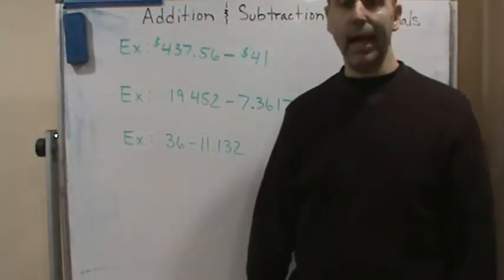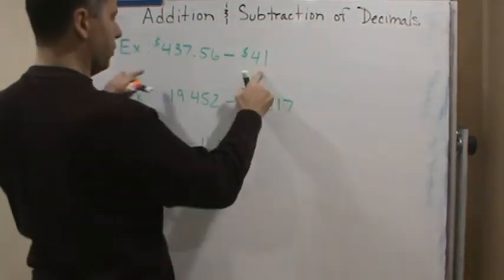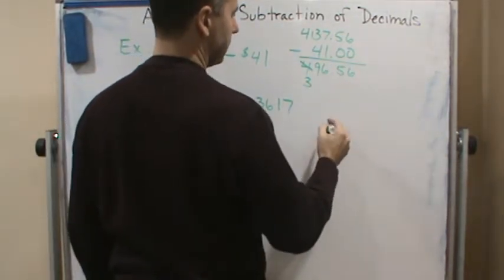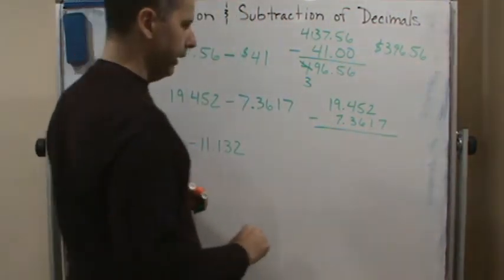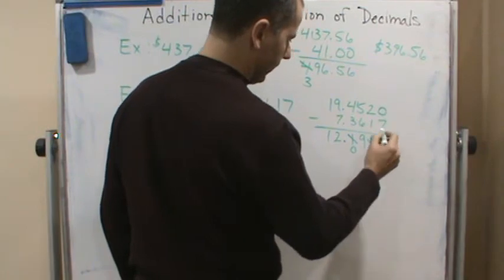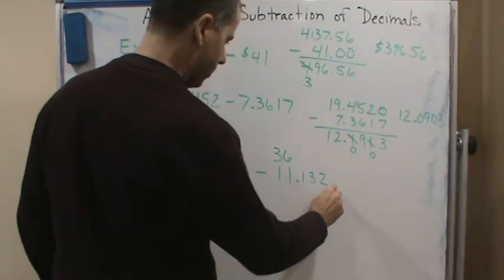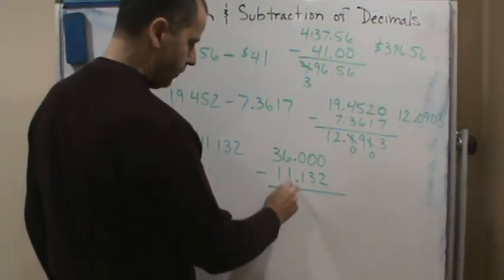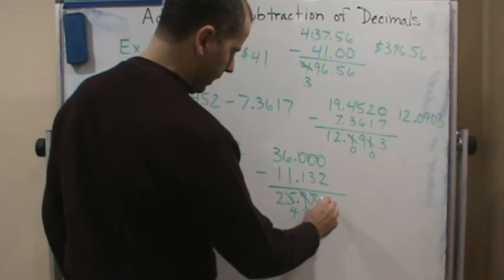WCC Tech Math Decimal Numbers Subtraction Example 1